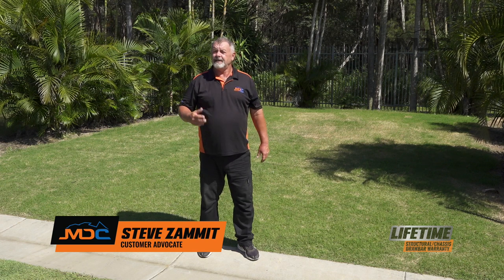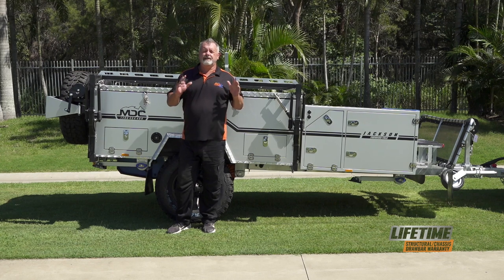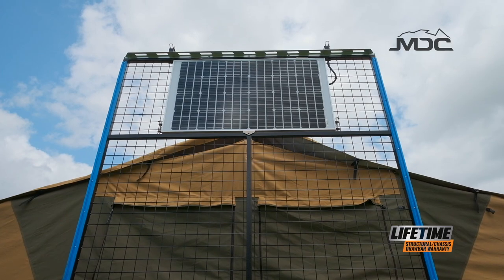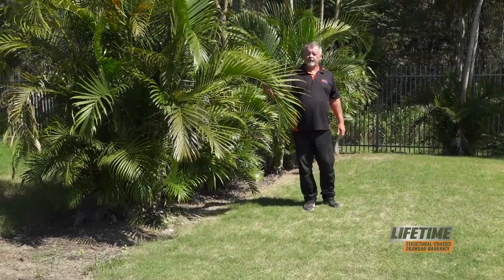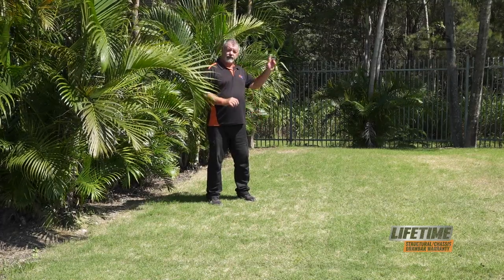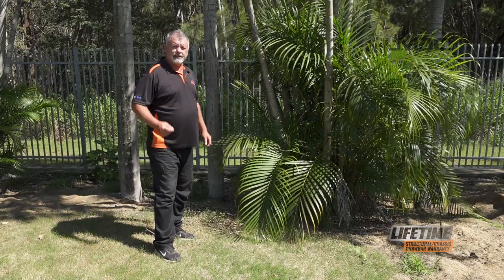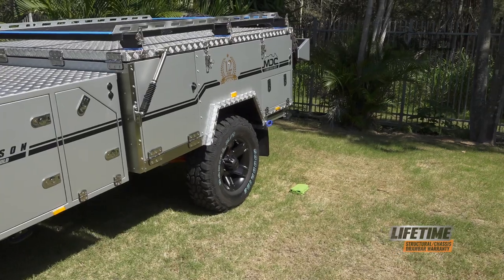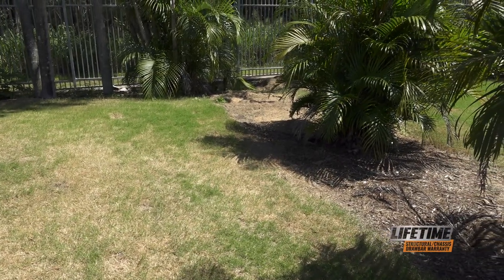Reversing onto Your Caravan or Camper Trailer Site - Masterclass #123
MDC Masterclass #123 - Reversing onto Your Caravan or Camper Trailer Site